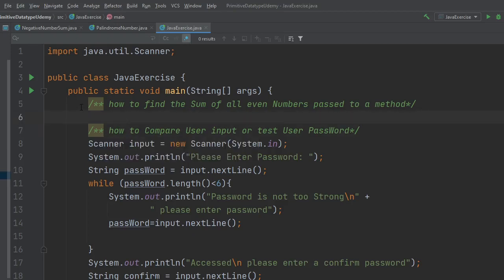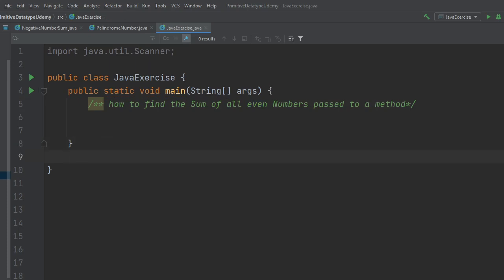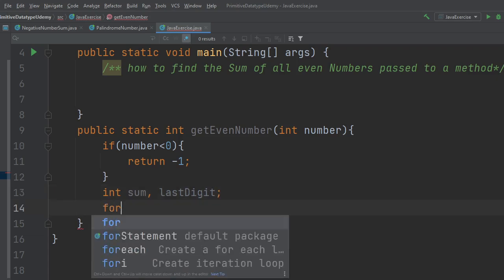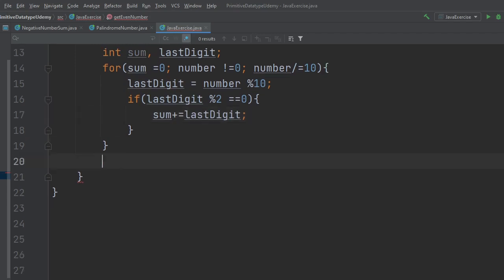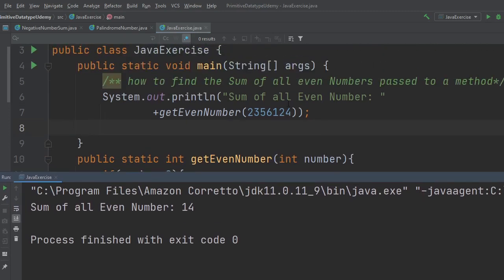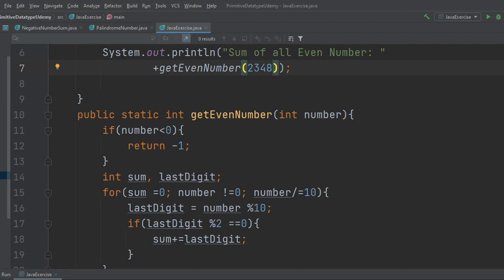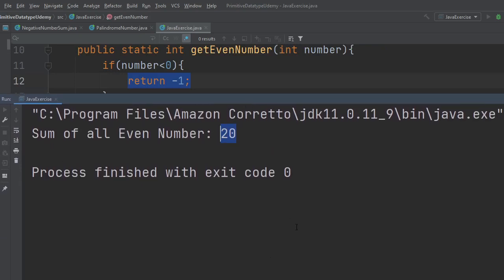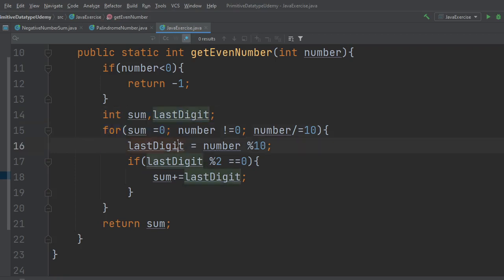How to Sum all Even Number in a Method